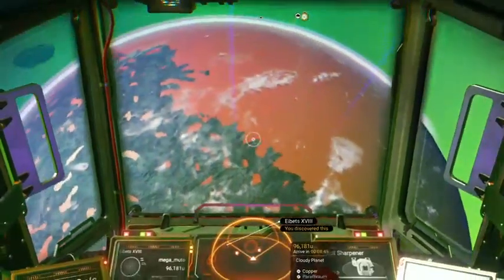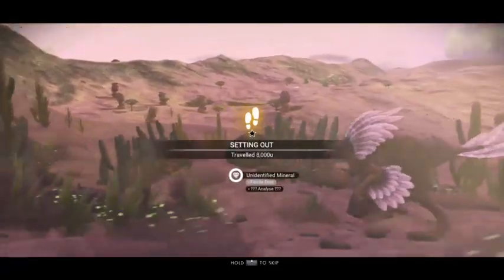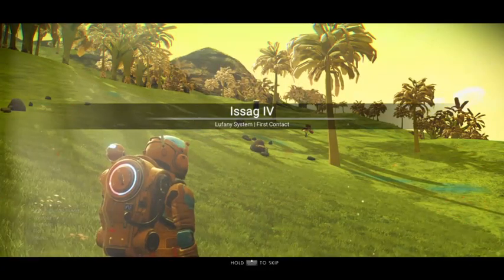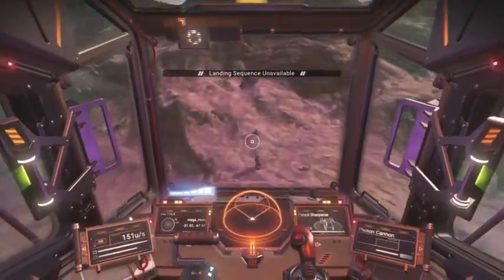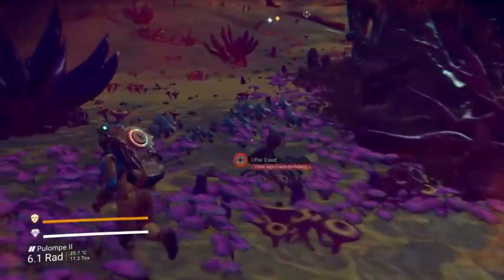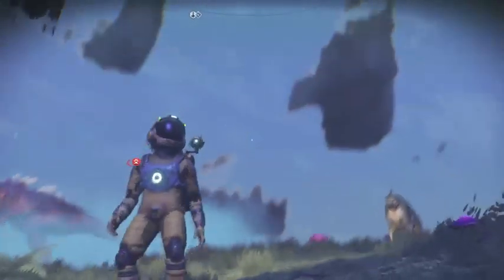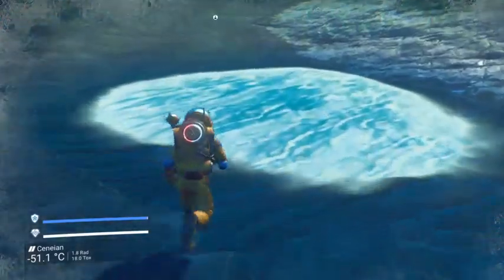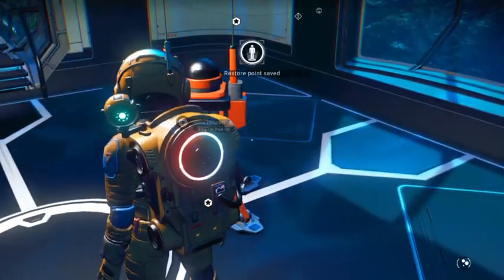Adventures in space! 2